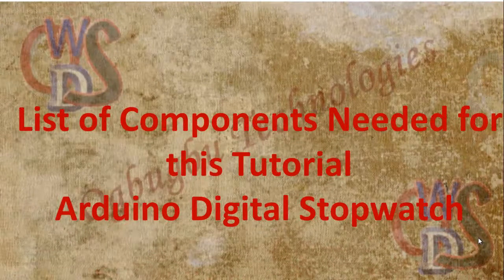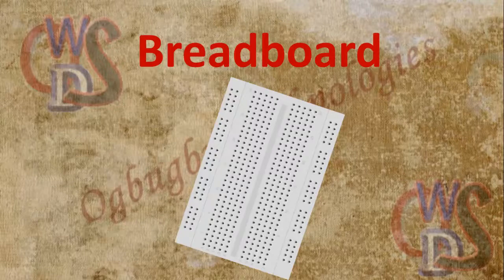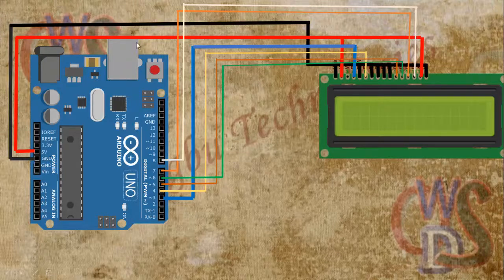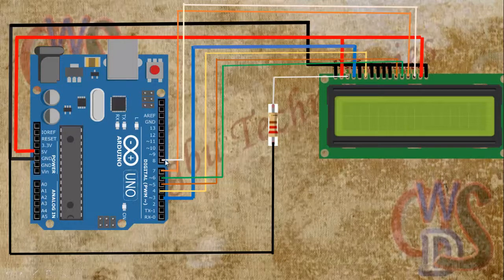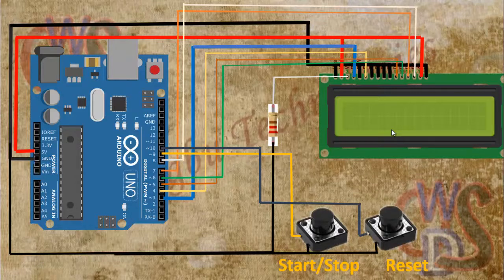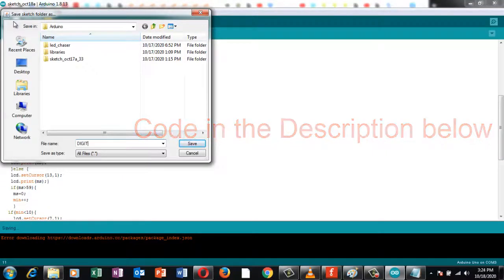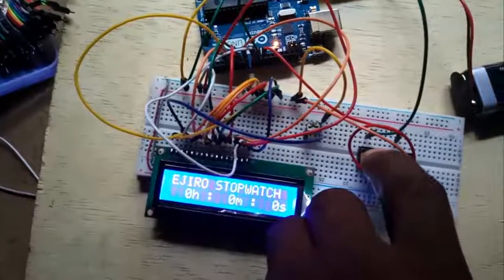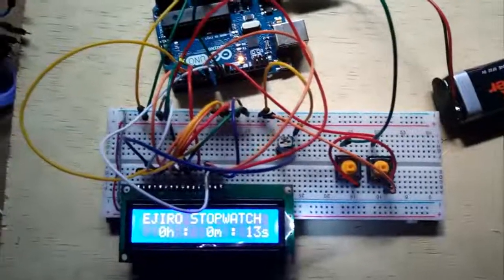Arduino Digital Stop Watch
In this project, we have designed Simple Stopwatch Using Arduino & LCD Display with Start, Stop & Reset Button. A stopwatch will always have 2 buttons or modes, a start, and a stop mode. It may have other features but it will always have these. Additionally, we have added reset function too. This can be done with the pressing reset button of Arduino.

The millis feature of the Arduino Code allows the Arduino to display the functions up to the value in milliseconds to 100% accuracy. We can display up to 4 digits after the decimal point. But here we just displayed 2 digits. The same project can be done using a 4 digit 7 segment display.

Components Required:
We just need a few of these components to assemble the circuit as given below.
1. Arduino UNO Board
2. 16*2 LCD Display
3. Push Buttons – 2
4. Breadboard
5. Connect jumpers wires

6. 20k Variable resistor